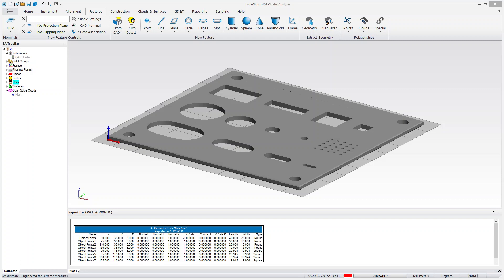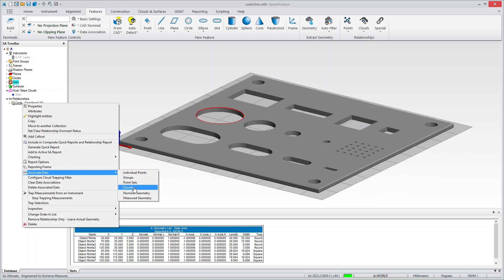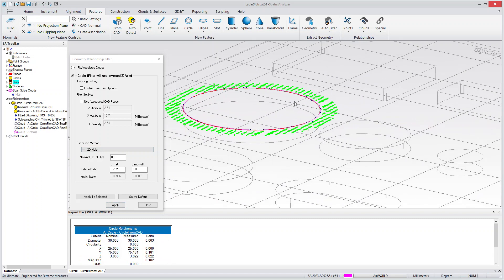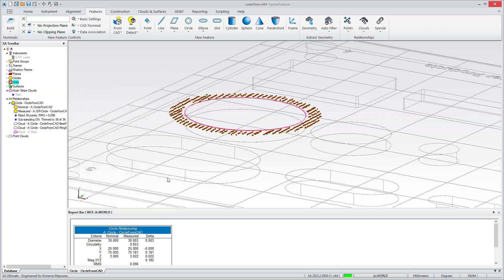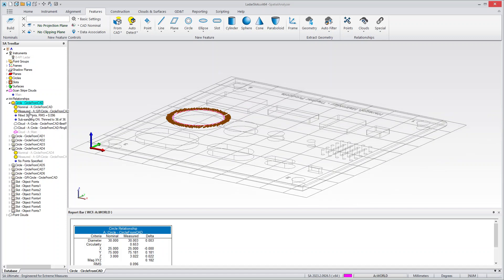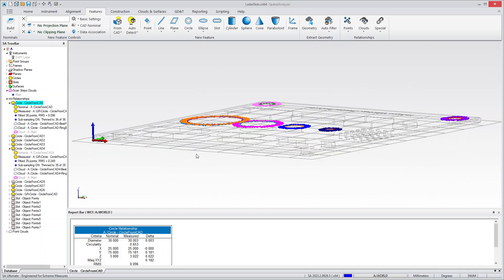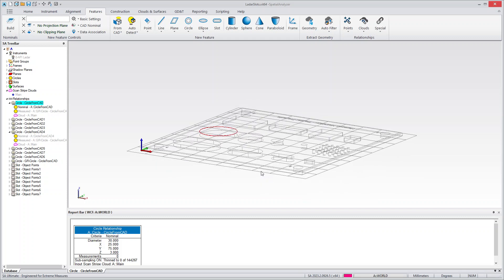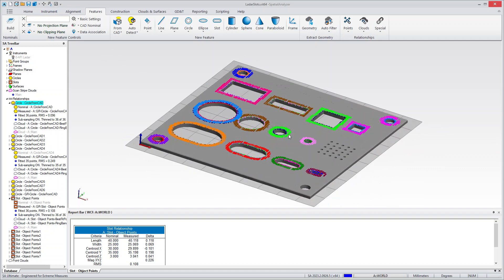Feature Extraction from Clouds in 2023.2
This video reviews improvements in feature extraction from point clouds available in the 2023.2 version of SpatialAnalyzer